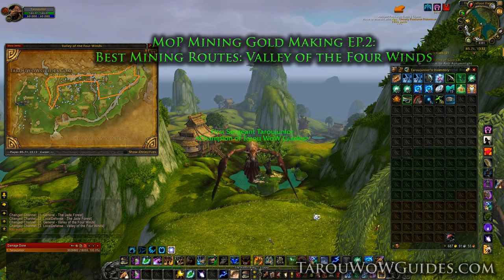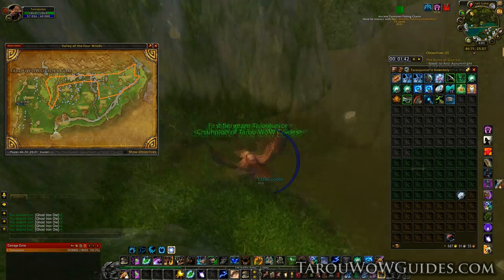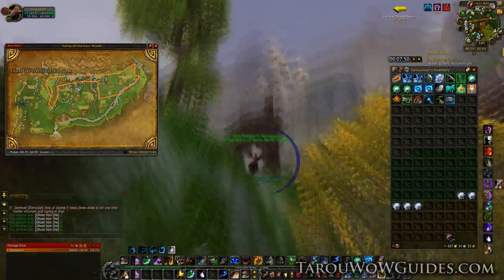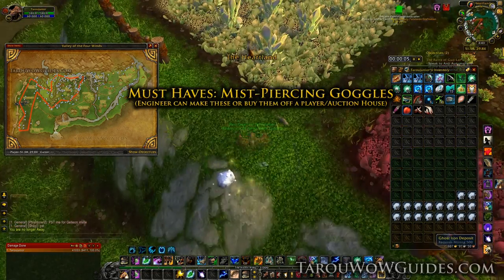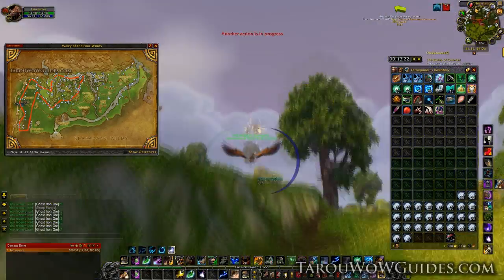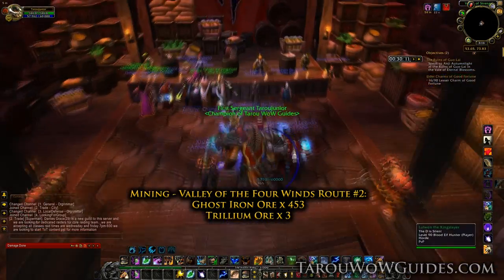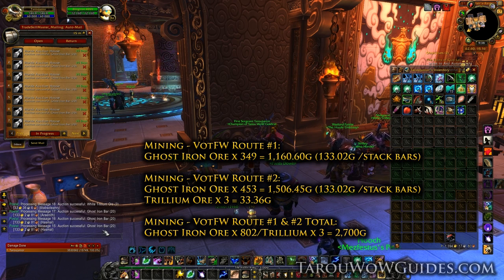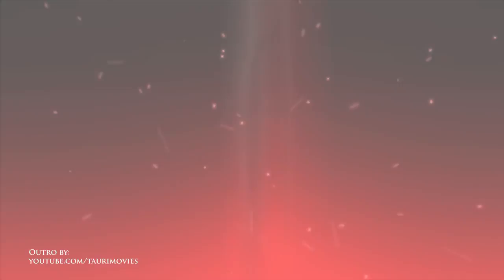MoP Gold Making w/ Mining EP.2: 2,700g/hr - Best Mining Routes: Valley of the Four Winds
MoP Mining Guide 1-600 Leveling Fast & Easy! How to Level Mining

What's up guy and girl players of WoW. Tarou here and in this video, I'm going to show you the best routes for Mining in the Valley of the Four Winds.

In this episode we'll look at two routes for this zone. Make sure you have enough bag space, you're repaired, and buffed.

You'll need to have atleast 500 in Mining although 550 is ideal which can be less if you have a bonus for mining. If you don't have Mining and would like to get it, check out my for easy leveling of any profession.

This video will show you:
How to farm Valley of the Four Winds
How to make gold in patch 5.2
How to make money in patch 5.2
How to make gold with mining
How to find the best mining routes
How to get the best mining spots
How to get ghost iron ore
How to get trillium ore

Addons: Routes, TradeSkillMaster, Auctionator, Auctioneer, Postal, Bagnon, BankStack, SellJunk, Recount, & More!